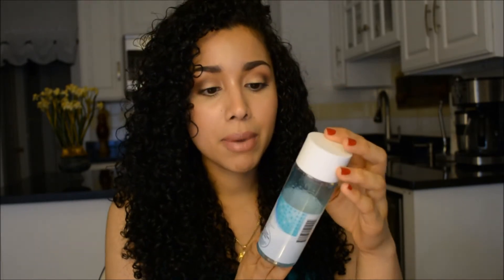My Skincare Routine for Combination Oily/Sensitive skin! (Skin Background + Favorite Products)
Hiiii dolls! So this video is super long, and I didn't intend for it to be this long but I just had so much that I wanted to explain. I really hope you find this video helpful if you are struggling with Sensitive skin like myself. Please feel free to skip around to the following:
0:0 Intro
1:18 Struggles with my skincare
2:41 My Skin type
3:03 My Acne Struggles
4:00 Learning about Ingredients
4:50 Ingredients I Avoid
5:17 Combination Skin breakdown
6:05 Skin Care Tips
7:00 The Website that changed my LIFE!! Best product reviews ever
8:30 Don't get fooled by marketing!
9:28 I don't wear Foundation, EVER
11:18 Skincare ingredients I Love
11:52 Favorite Cleanser
13:25 Current Makeup Remover
14:27 My thoughts on Toners
15:11 Serum
15:53 Favorite Daytime Moisturizer
17:23 Favorite SPF options
19:02 Favorite Night Moisturizer (All time favorite!)
21:05 Lip Care
25:05 Final Thoughts

Products Mentioned:
CeraVe Renewing SA Cleanser
Almay Waterproof Makeup Remover
Cetaphil Oil Control Moisturizer Broad Spectrum SPF 30
Neutrogena pure & free liquid Sunscreen SPF 50
CeraVe Face Lotion Broad Spectrum SPF 50
Carmex Original Lip balm